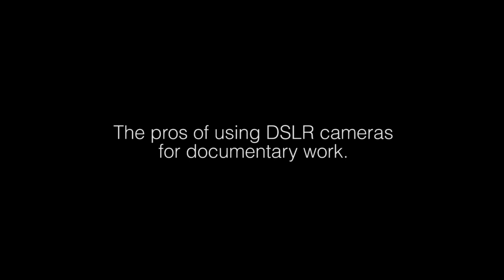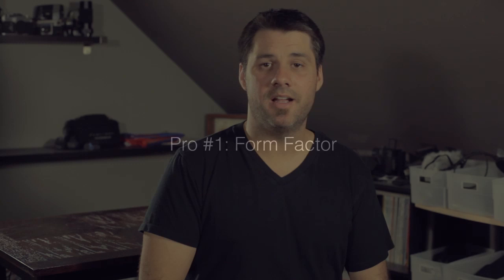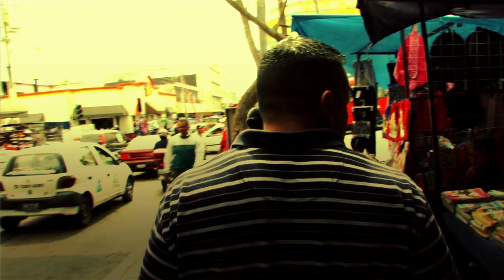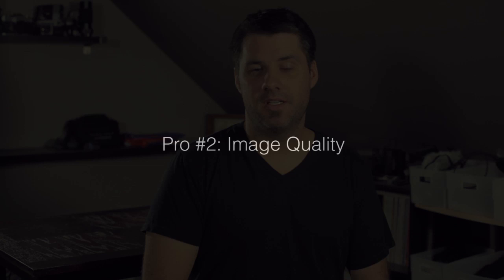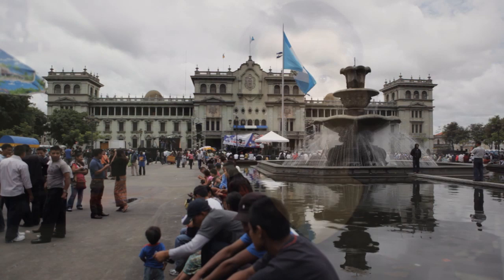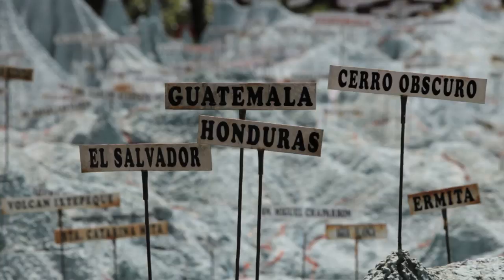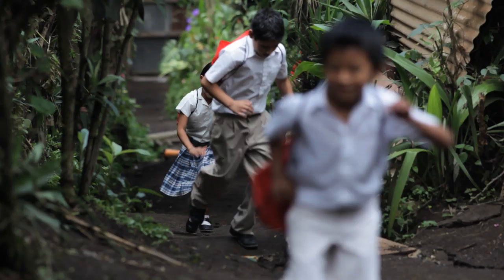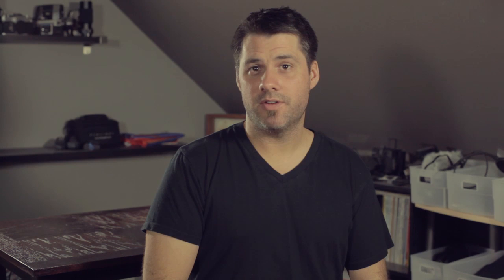DSLR Cameras and Documentary Filmmaking Pt1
In the following videos I talk about DSLR cameras and documentary filmmaking. I use my experience shooting with the Canon 5D MkII DSLR camera for the production of the film "Reparando" in which I was one of the cinematographers shooting in Guatemala.

In part one I cover some topics such as:
Can you use a DSLR camera effectively for documentary films?
Image quality
Cost
Low light capabilities
Mobility factor
The downsides of using DSLR cameras